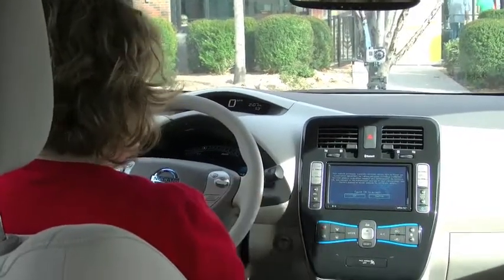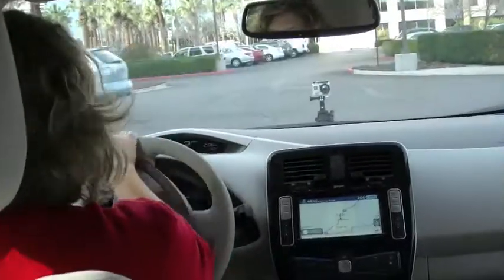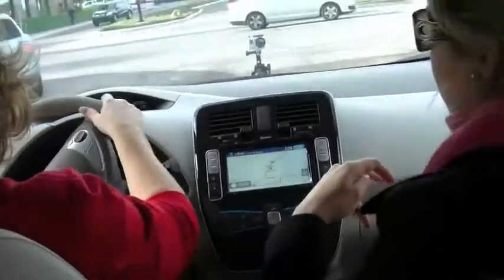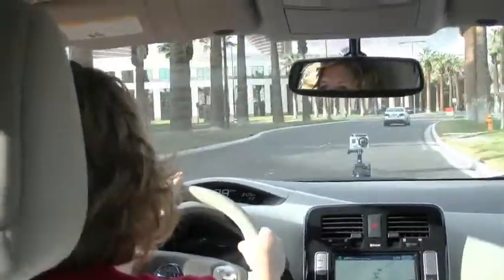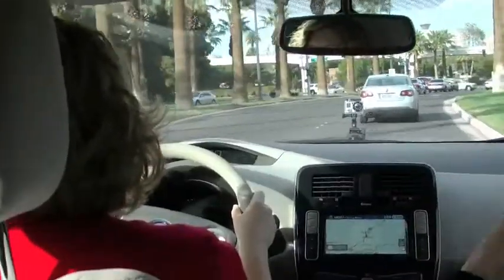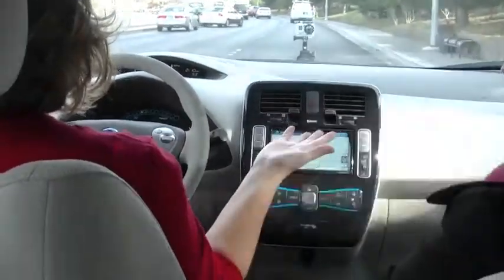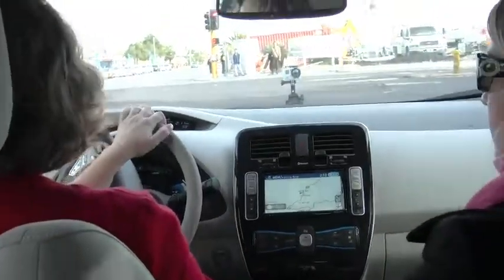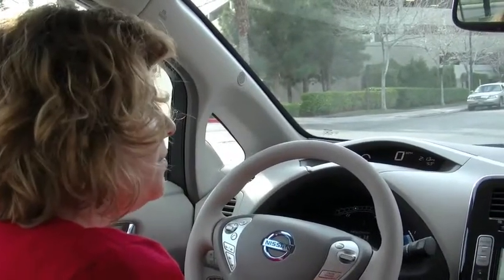Nissan LEAF Test Drive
TravelingMamas.com creator Shannon Hurst Lane takes the Nissan LEAF for a test drive at CES 2011. Special thanks to chic camera gal Caitlin Bristol of EcoFabulous.com and to Nissan for the test drive opportunity.